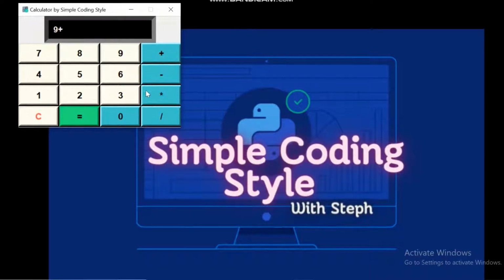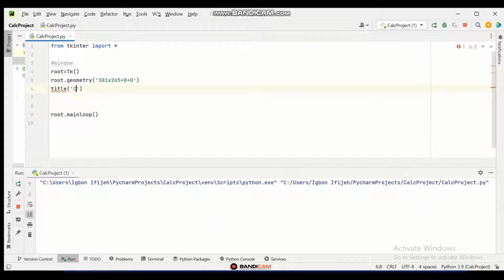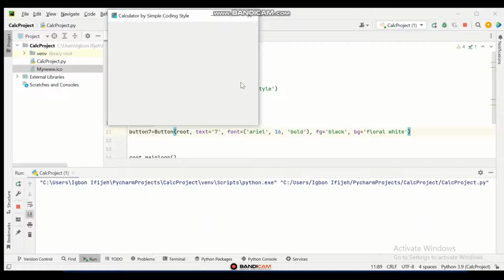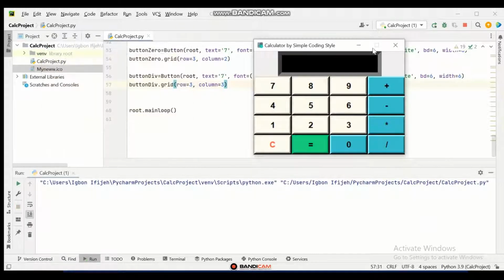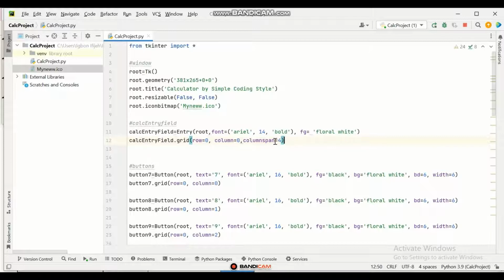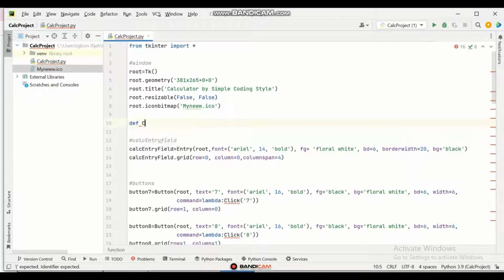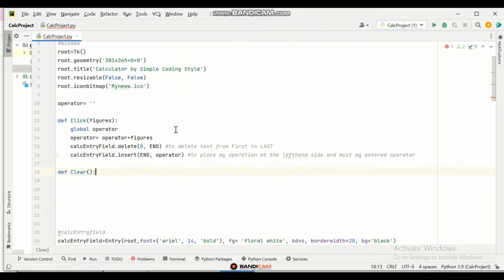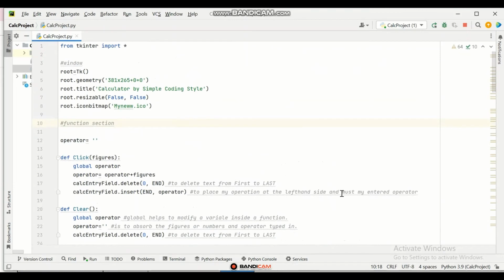How to Build a Basic Calculator in Python Using Tkinter Modules|Python Project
In this video, we are going to build a basic  functional Calculator using Python in Pycharm.

It contains Entry fields, Buttons, Difference between Column and Columnspan, icon conversion, Window resize and few more.

Chapters:
Intro 0:00
Creating window 0:06:09
Mainloop 0:10:11
Window Resize 0:14:06
ico conversion 0:15:17
Buttons 0:22:04
Button Colors 0:37:34
Entry Field 0:43:39
Difference between Column and Columnspan 0:47:47
Functions 0:59:18